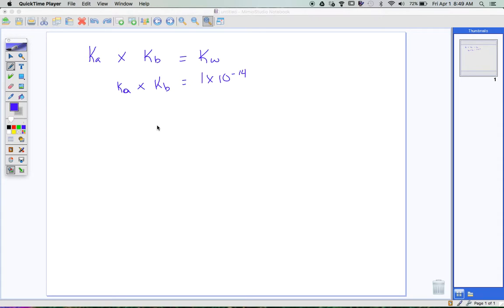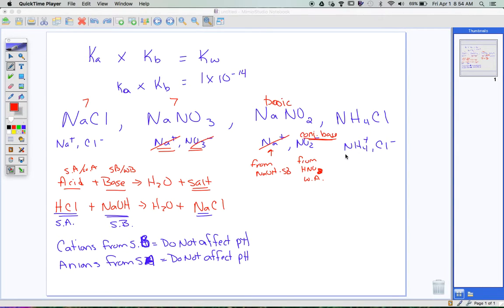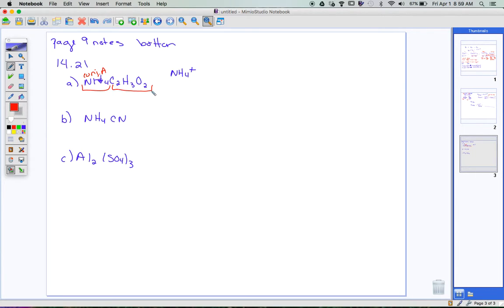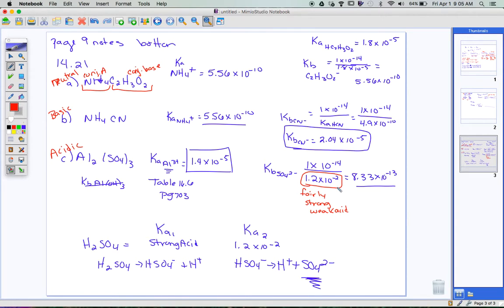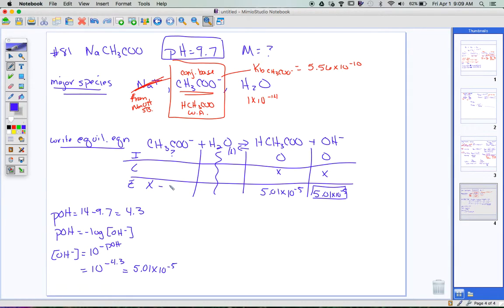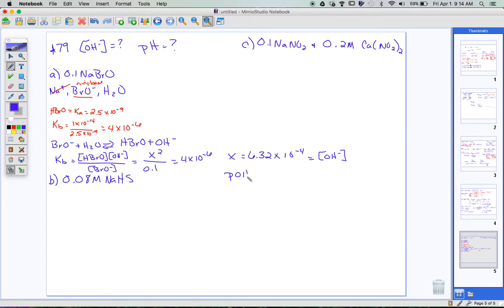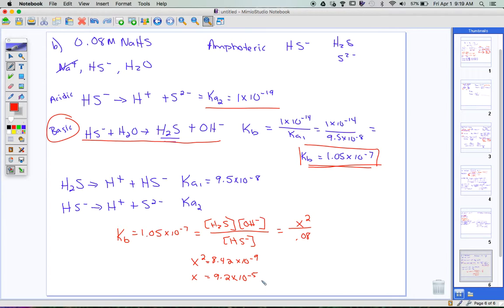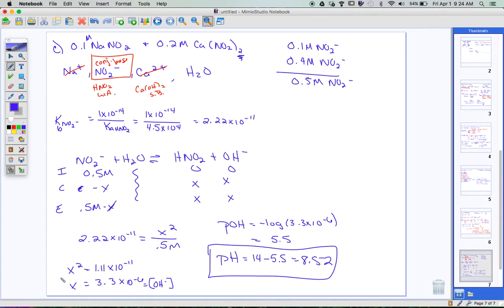Acid:base properties of salts